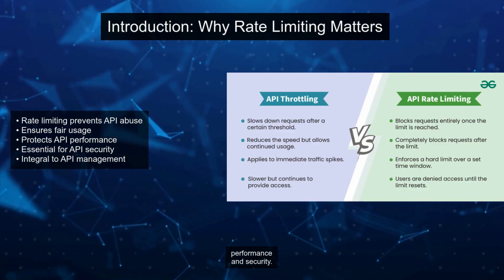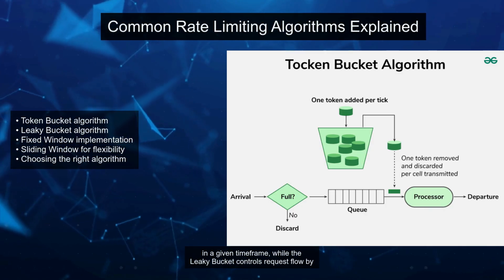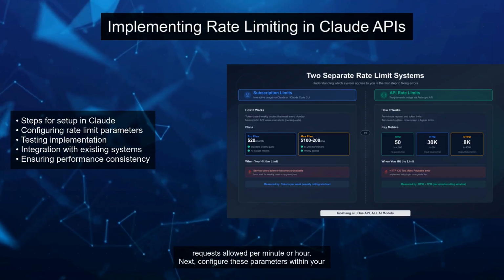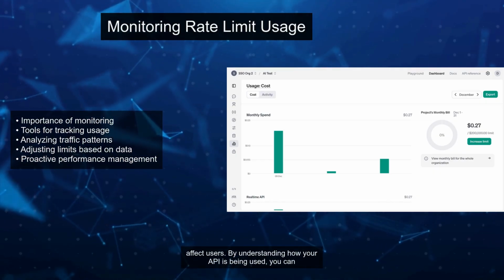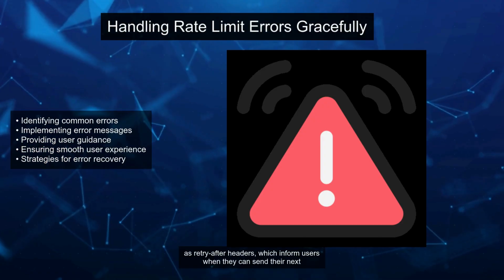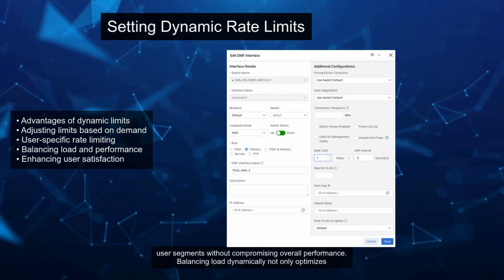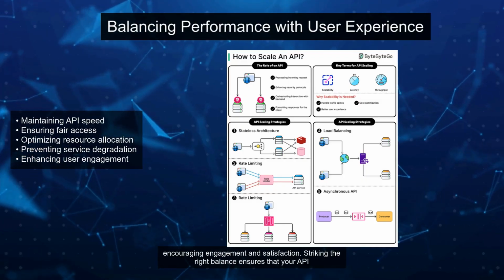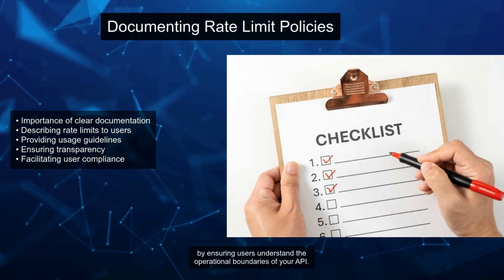Explained Rate Limiting Strategies in Claude APIs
Learn about Explained: Rate Limiting Strategies in Claude APIs. This educational video covers:

- Introduction: Why Rate Limiting Matters
- Understanding Rate Limiting
- Common Rate Limiting Algorithms Explained